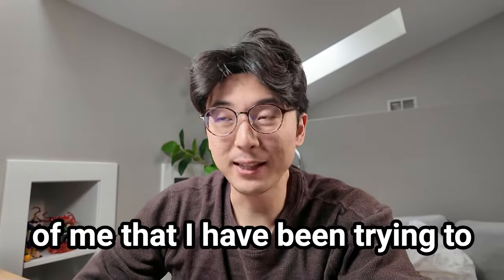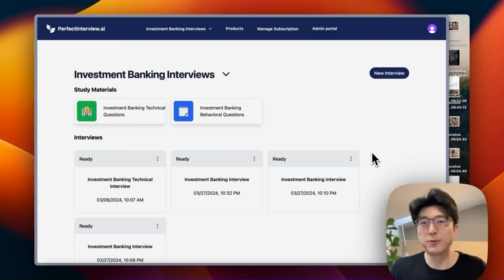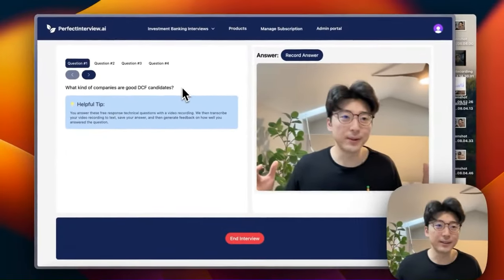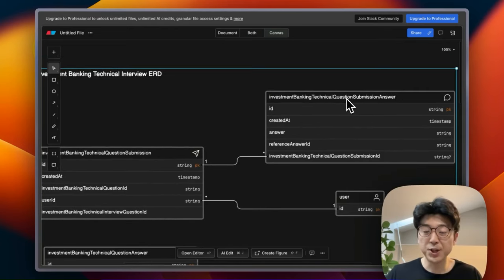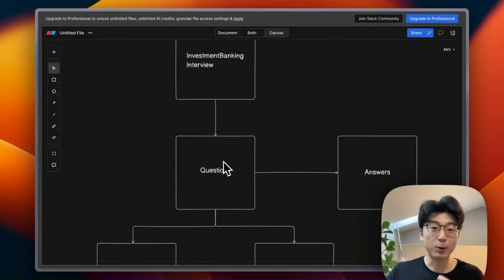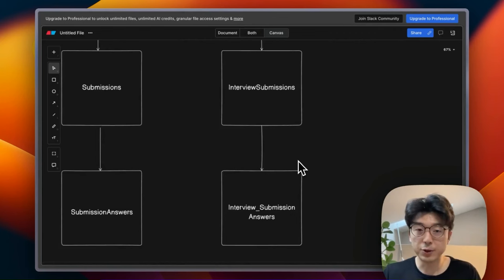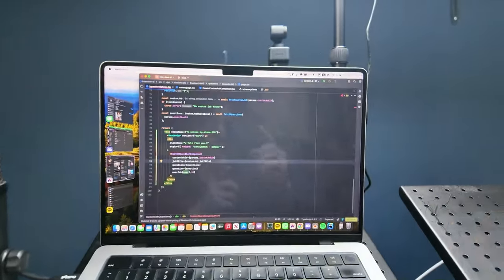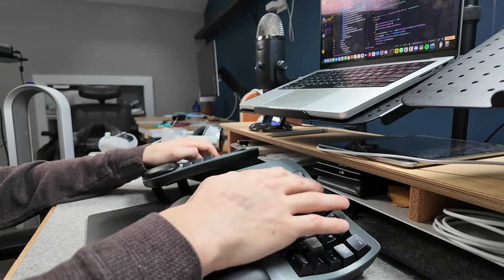I had to rewrite 10,000+ lines of code 😬 | build an app with me day 5